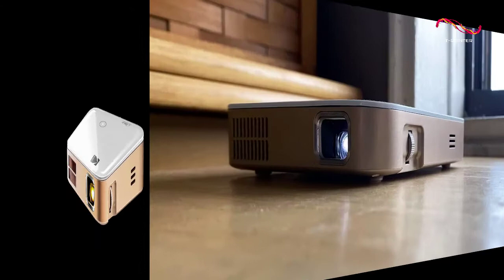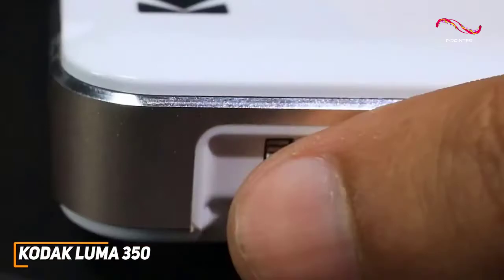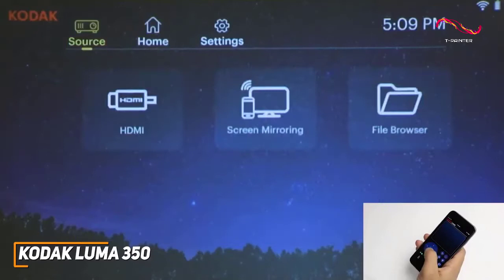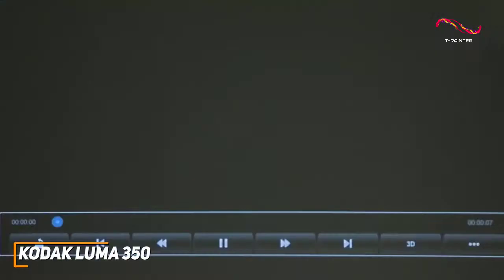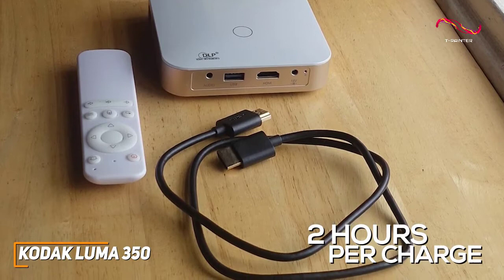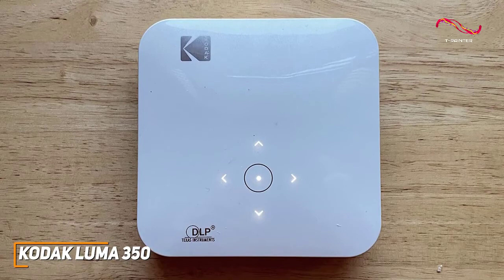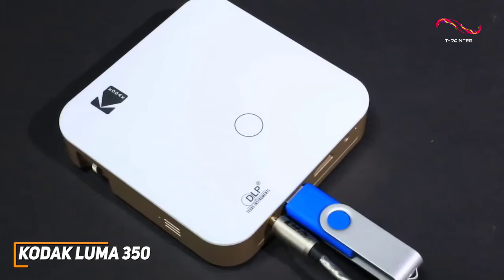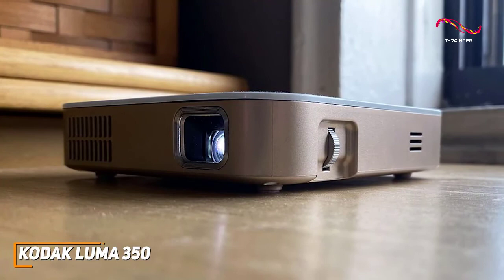Best Portable Projectors ( 2024 Updated links ) | 3 | Kodak Luma 350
( Note: Click on Show more for Offers Link )

amazon offer